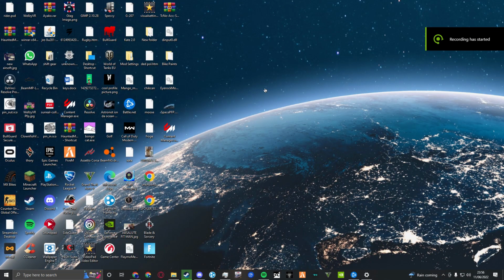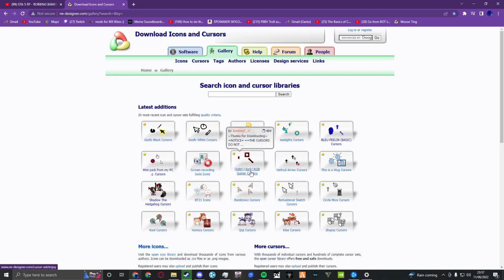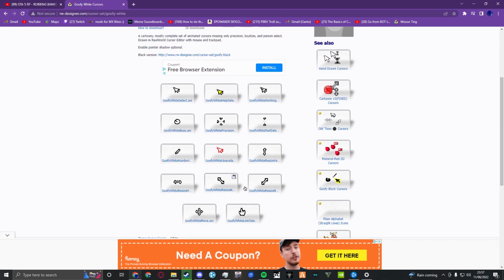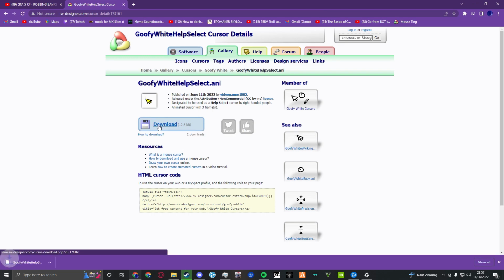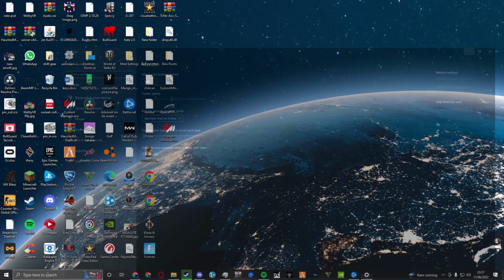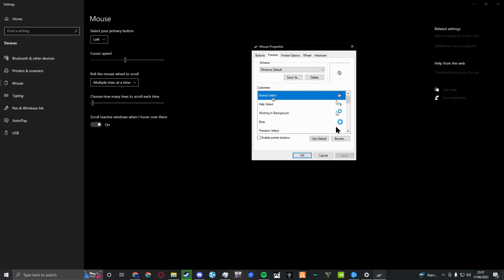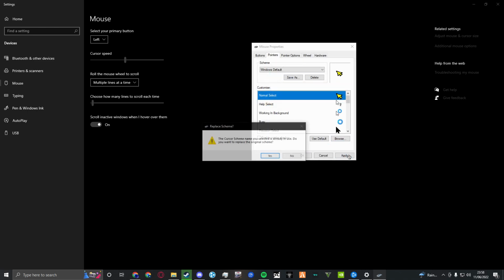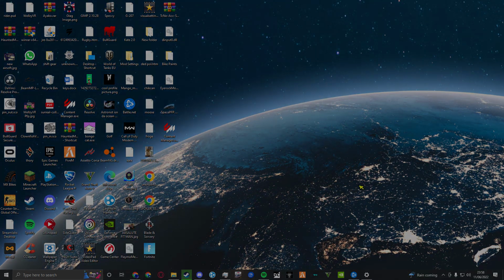How to get a Custom Cursor in 2022!